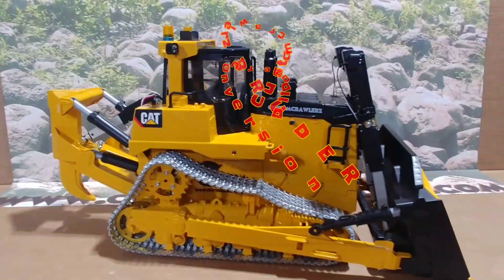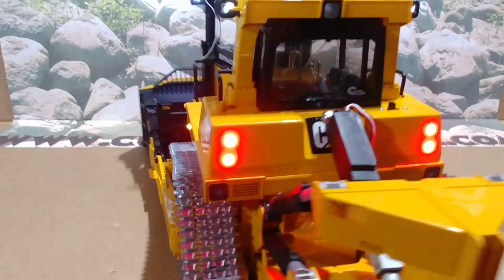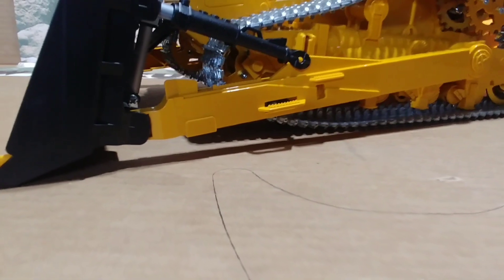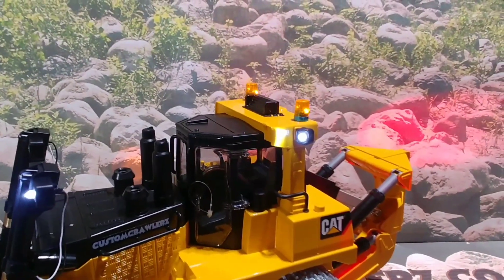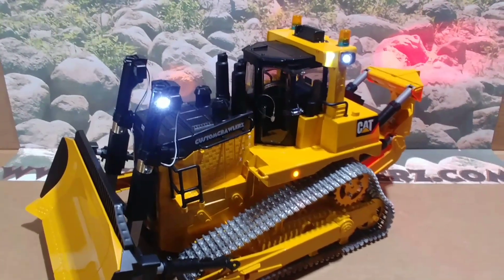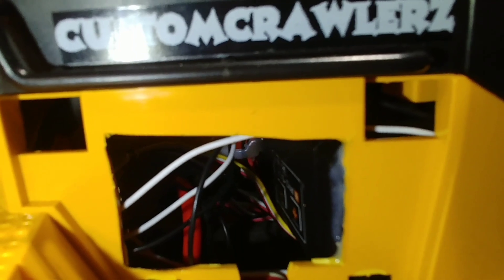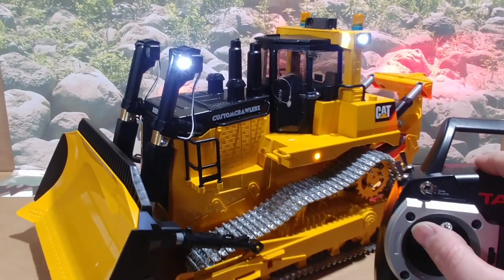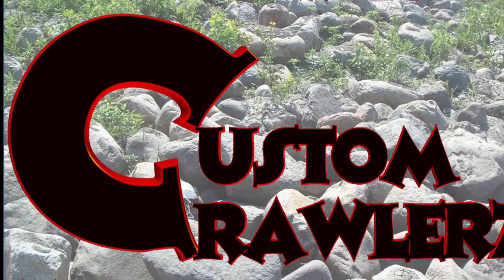Bruder D11 Dozer Naresh D Steel Tracks Full HD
Custom Crawlerz BRUDER D11 Build for Naresh D. October, 2018